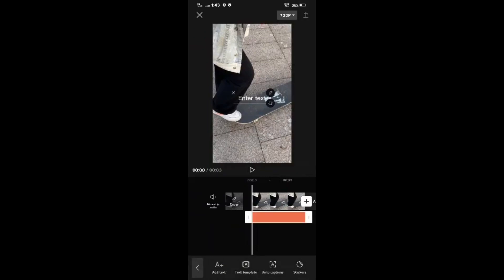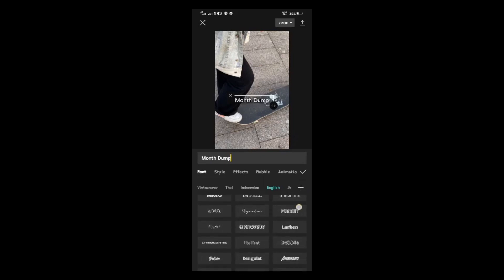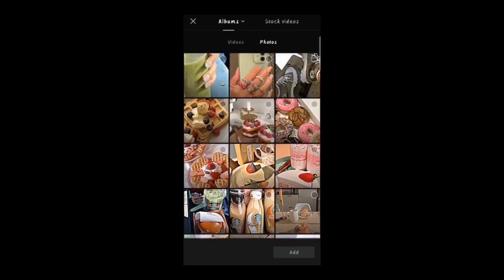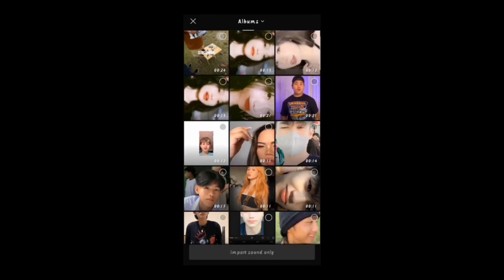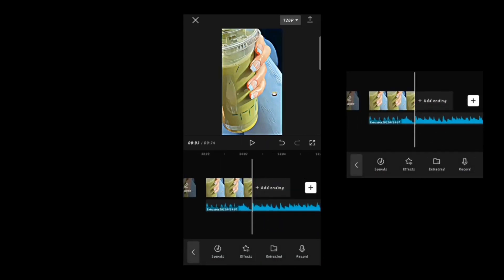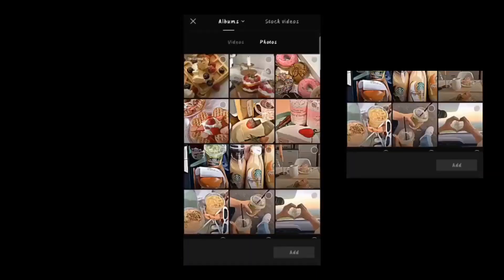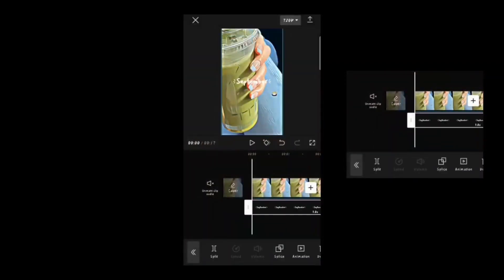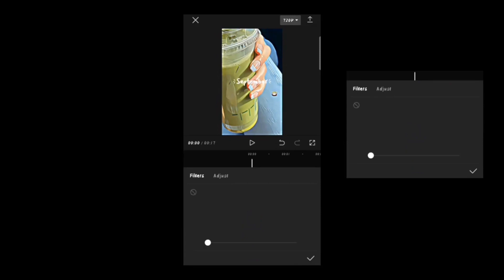[TUTORIAL] September Dump: Aesthetic Text Overlay + Slideshow w/ Beat Sync | CapCut Philippines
Hi Creators!
Sa Video Tutorial na ito matutunan niyo kung paano gawin ang Trending Format na septemberdump: Aesthetic Text Overlay + Slideshow w/ Beat Sync using CAPCUT APP!

Kung meron ka pang gusto matutunan, i-comment mo lang sa comment section!

P.S
This tutorial is made and contributed by one of our Creators.

The Official CapCut Philippines Youtube account aims to educate creators on how to edit CapCut and TikTok trending effects on using the CapCut app, tips and tricks for video editing, and how to maximize CapCut accounts.